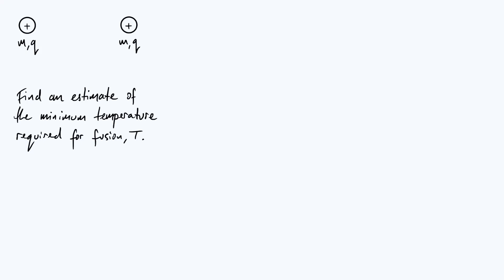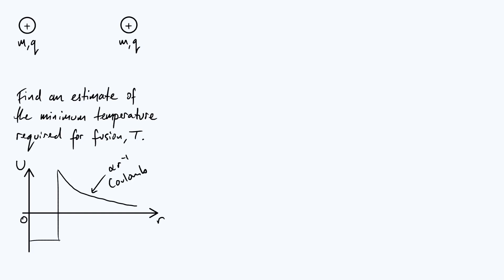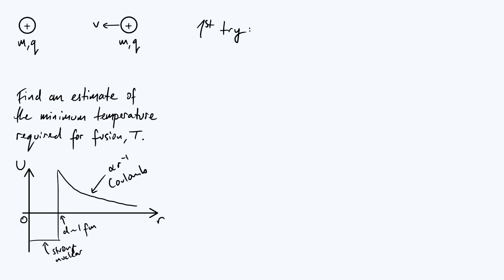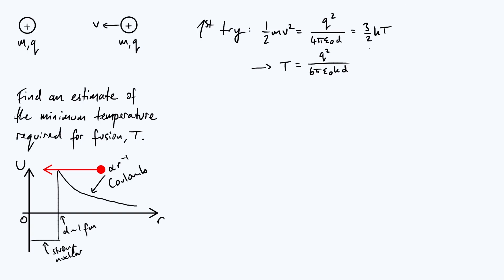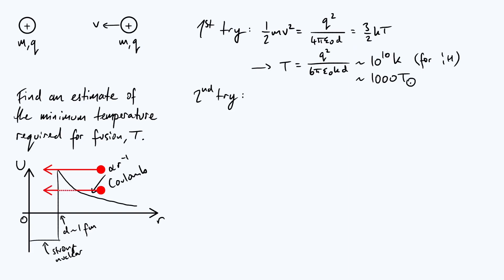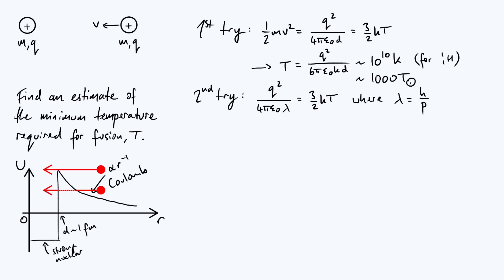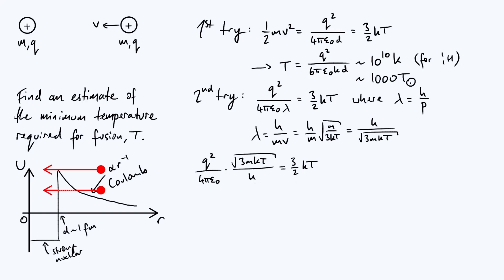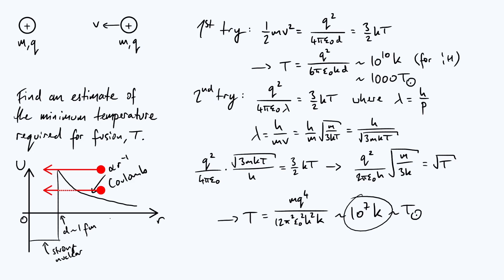Fusion temperature: importance of quantum tunnelling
Estimating the temperature required for nuclear fusion to occur, using two simple models, one classical and one quantum. Comparing the models shows that we need to invoke quantum tunnelling to obtain a realistic value for the temperature!